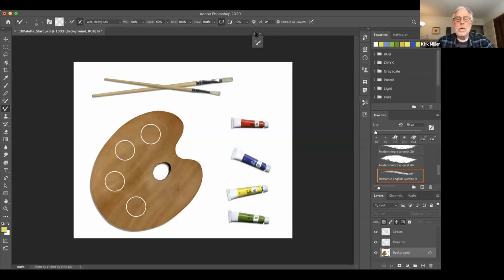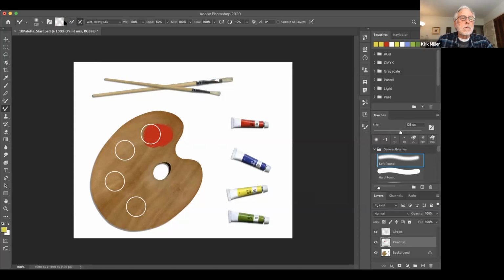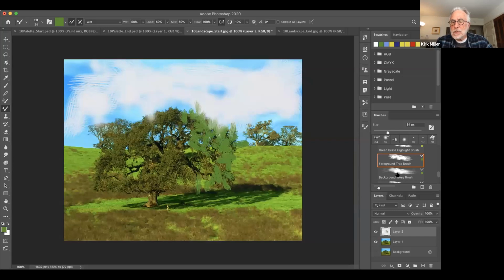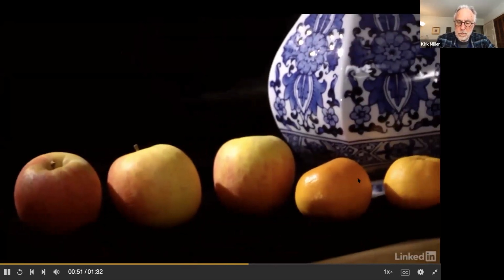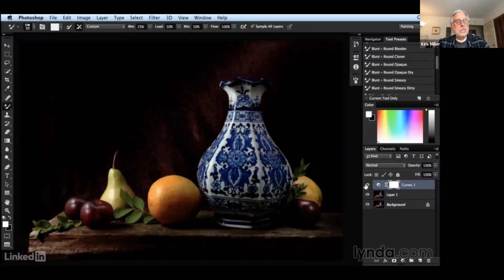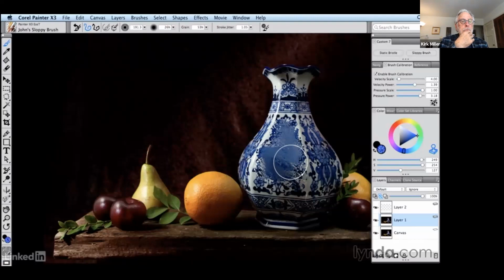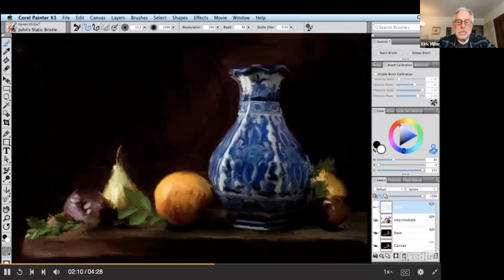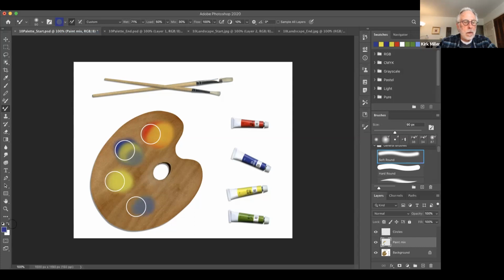Art 192 - The Mixer Brush Tool - 03/26/2020